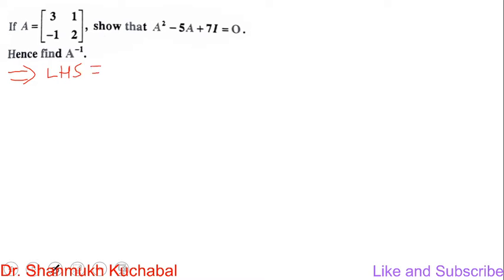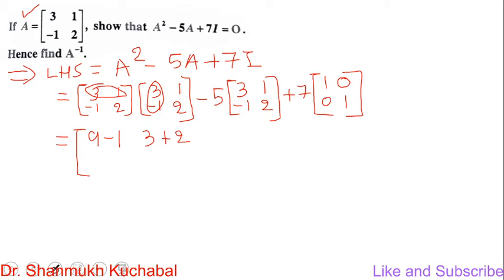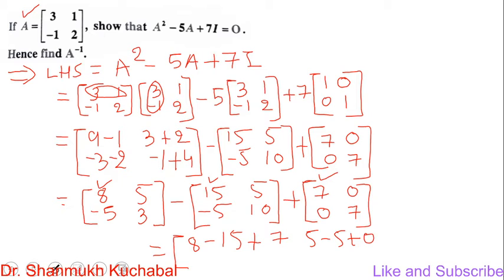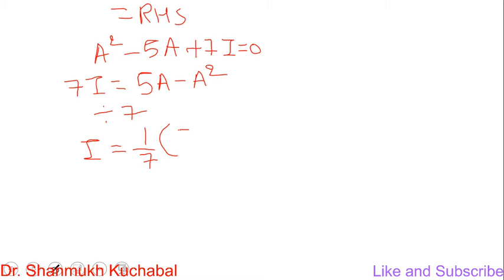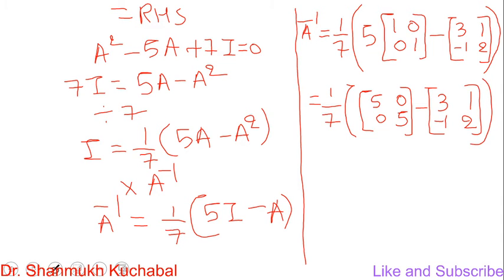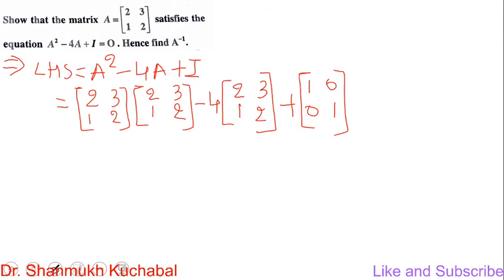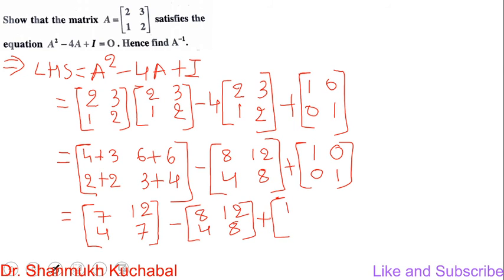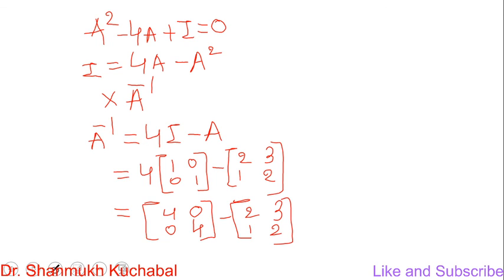Determinant 4 mark question 01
PU 2 Maths Determinant 4 mark question 01